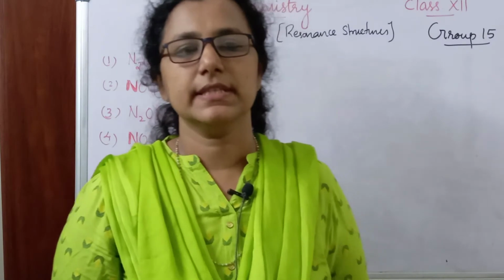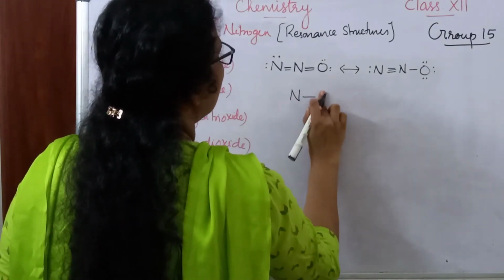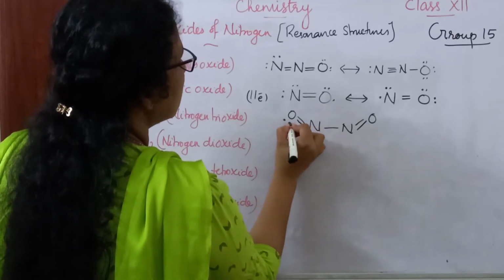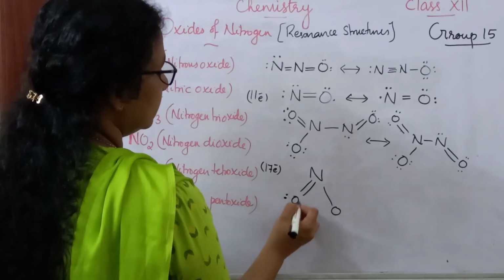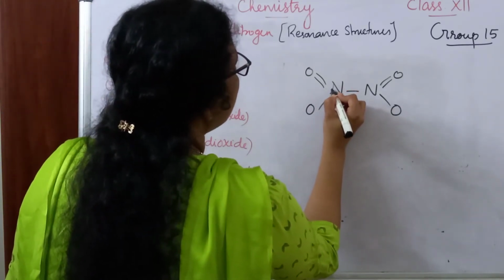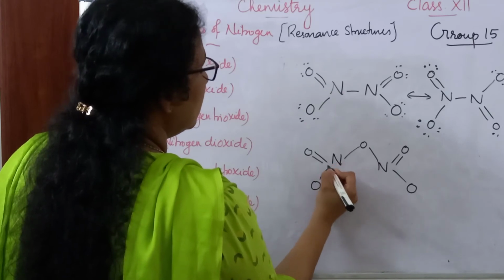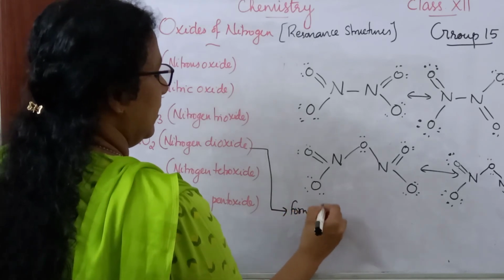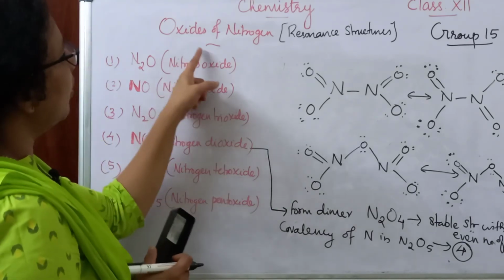Oxides of nitrogen|Resonance structures |class 12|chemistry |CBSE |NCERT|P- block elements|Gr.15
Oxides of nitrogen|
Resonance structures |
class 12|
chemistry |CBSE
|NCERT|P- block elements|
Gr.15|